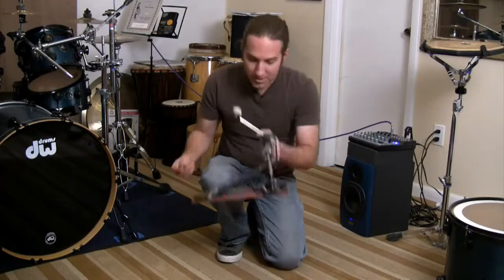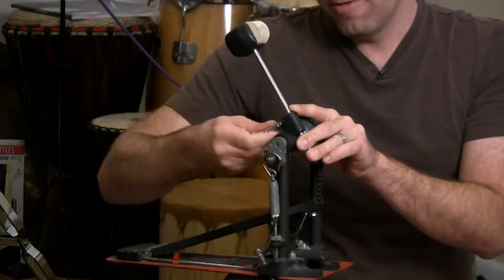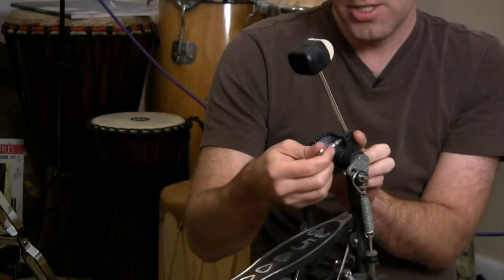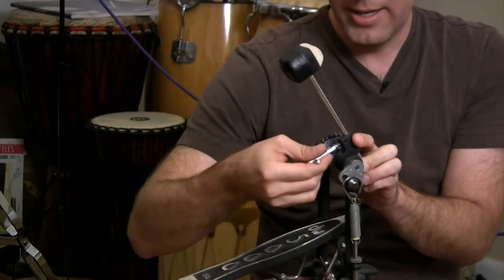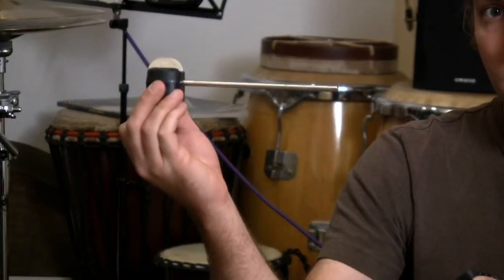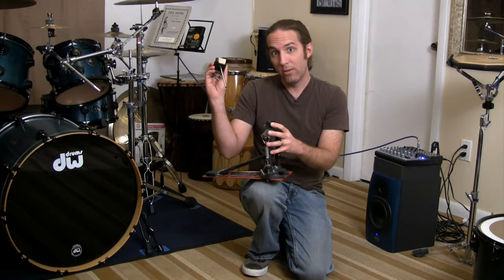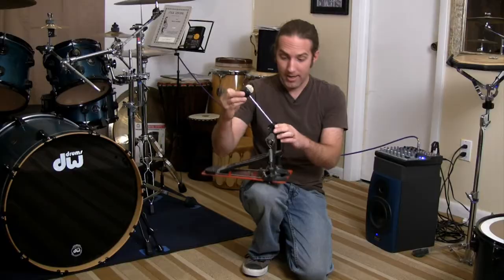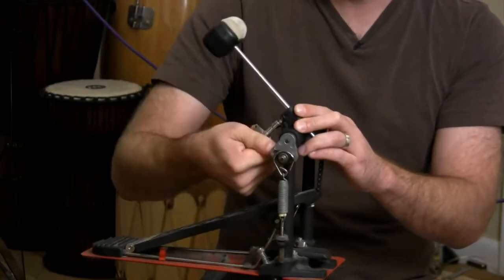How to Change a Rod for a Bass Drum Beater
How to Change a Rod for a Bass Drum Beater. Part of the series: Drums & Percussion. You can change a rod for a bass drum beater in a very specific way. Change a rod for a bass drum beater with help from a professional drummer and instructor in this free video clip.